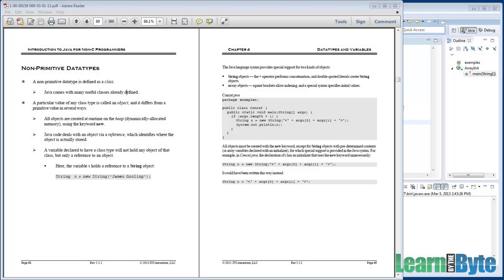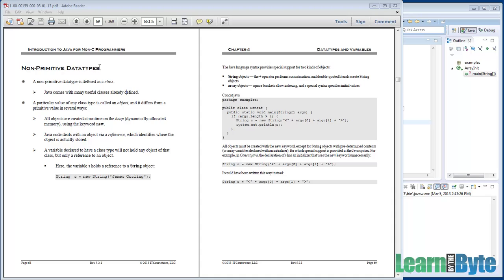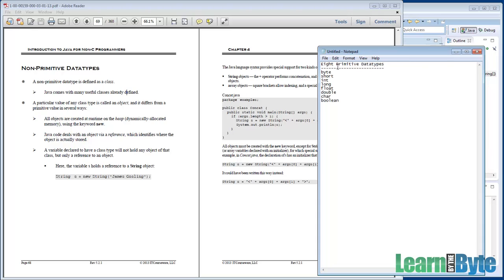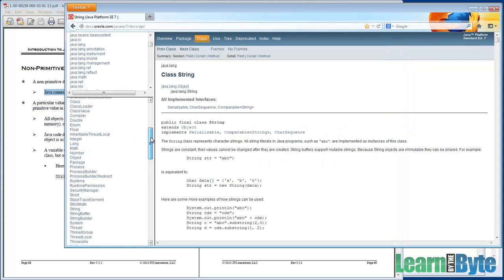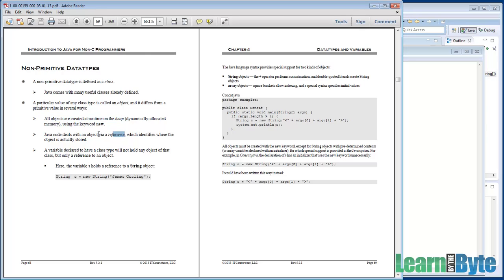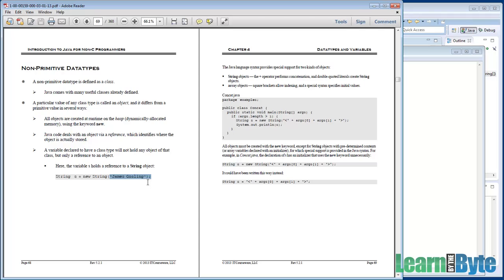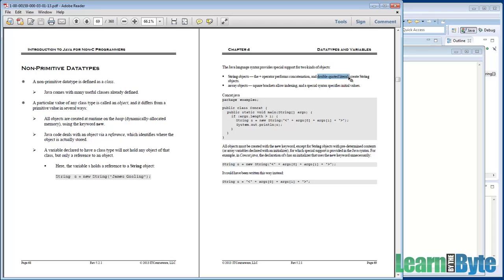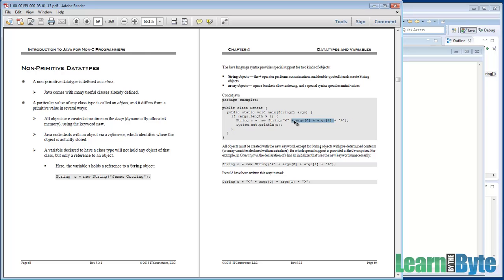Intro to Java Training Course - Chapter 4 - Non-Primitive Datatypes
In this video you will learn that a class is used to define a non-primitive data type